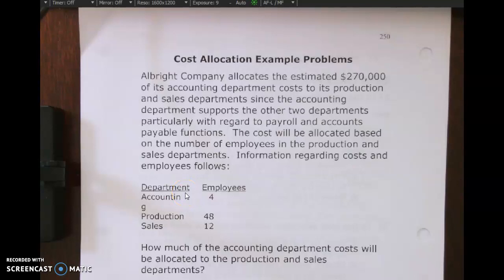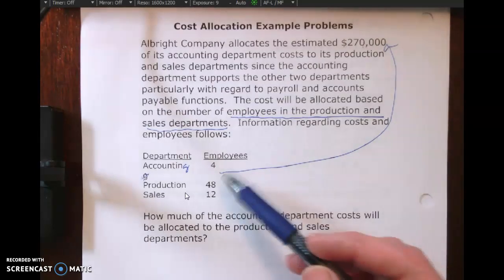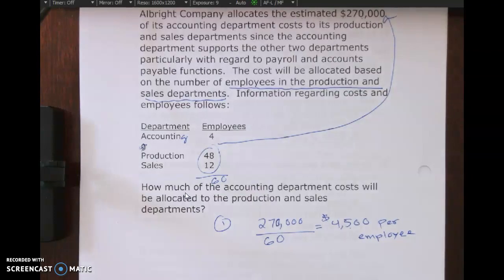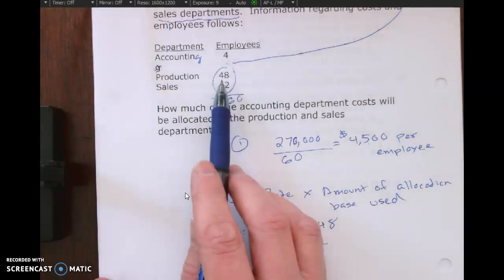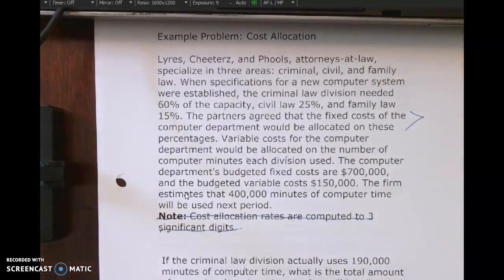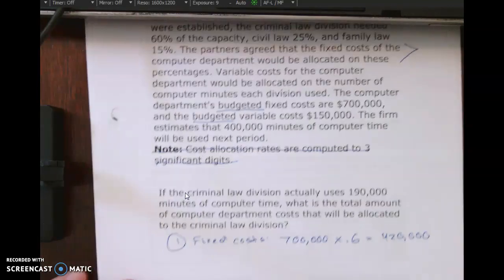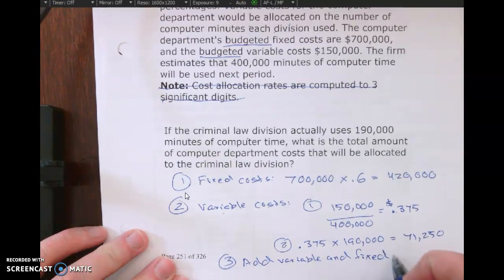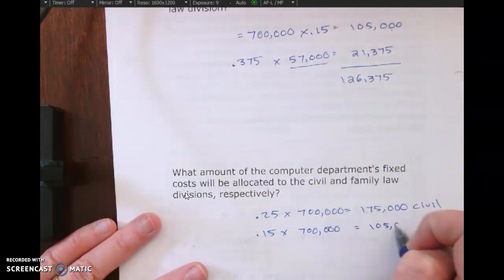Cost Allocation Example Problems